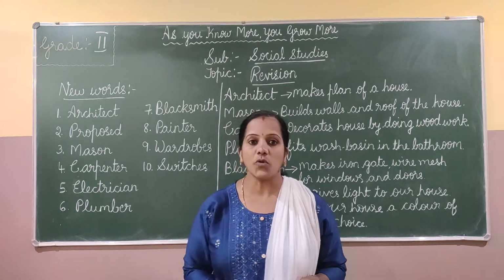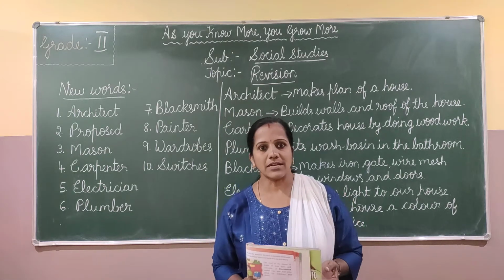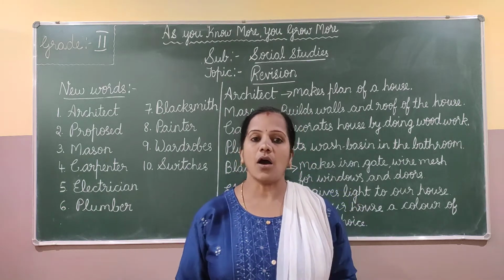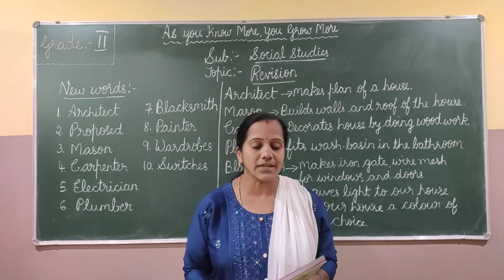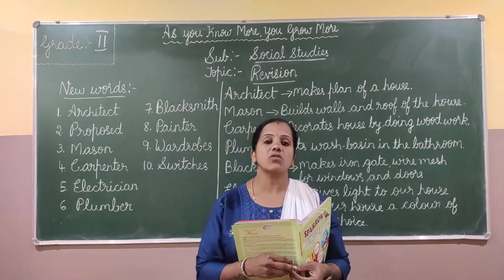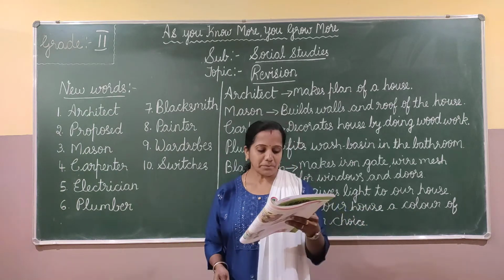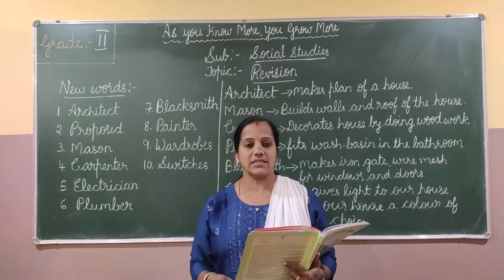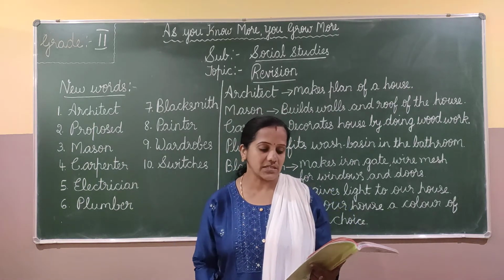Grade 2 Social (22-01-22)